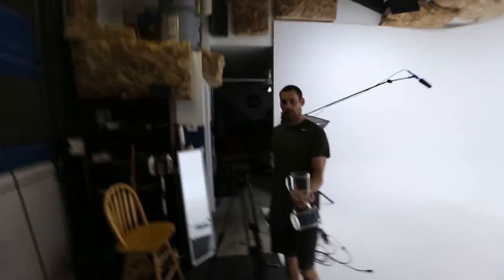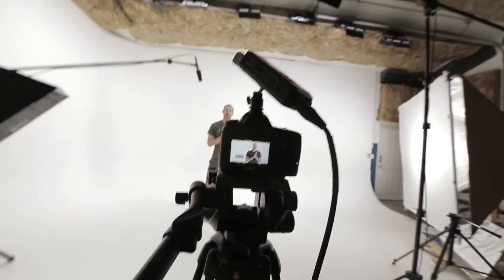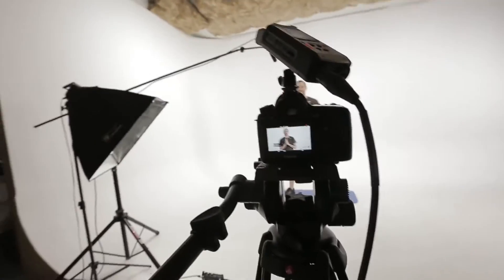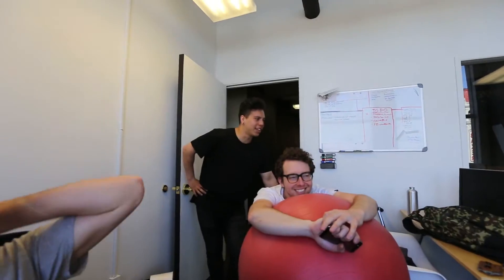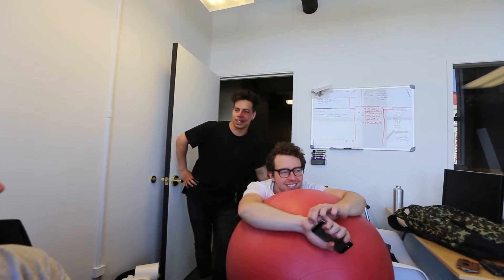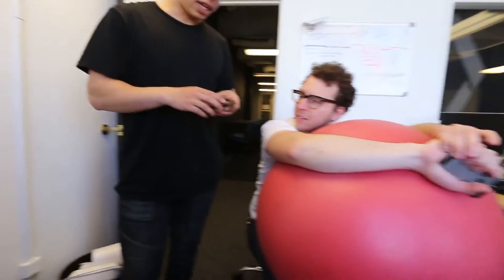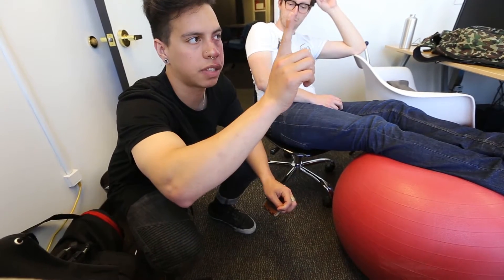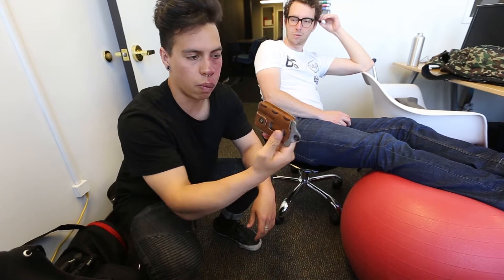"Chris doesn't know how magnets work" // vlog 004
Its back to the Fitnessblender studio for  a while and then back to the office for "planning" of sorts.